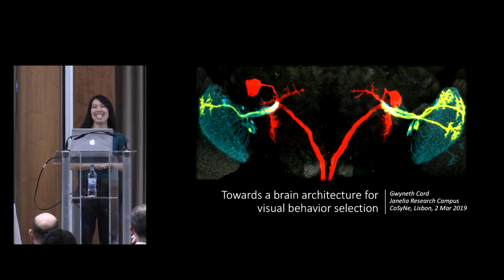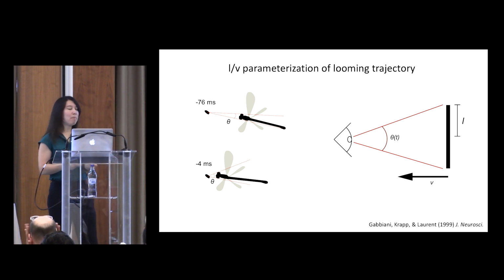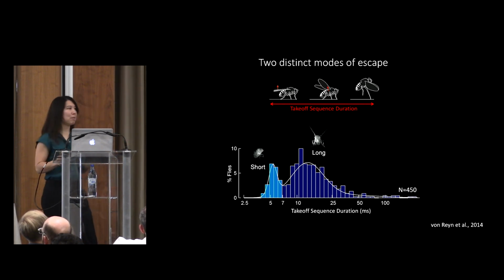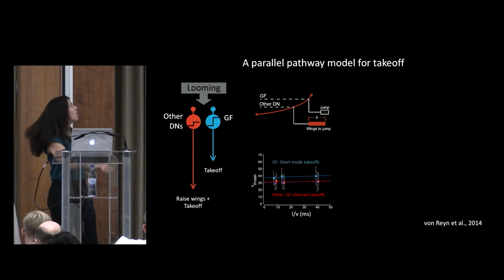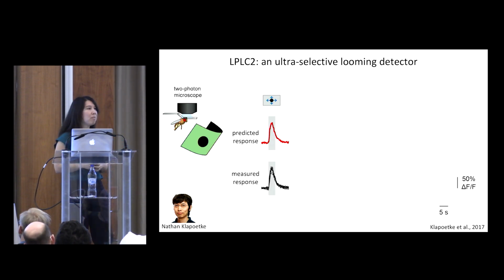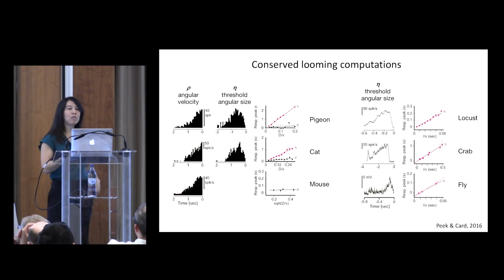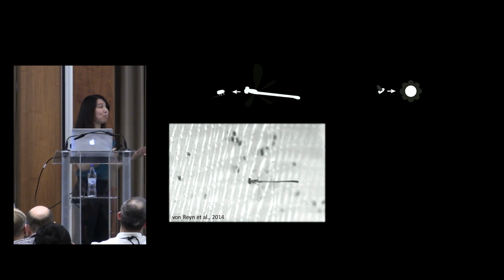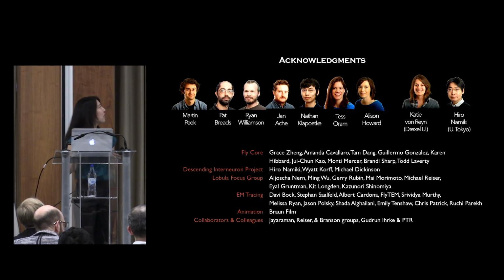Gwyneth Card - Towards a brain architecture for visual behavior selection (Cosyne 2019)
Gwyneth Card - HHMI Janelia Research Campus

"Towards a brain architecture for visual behavior selection"